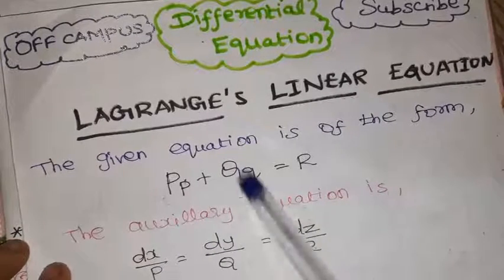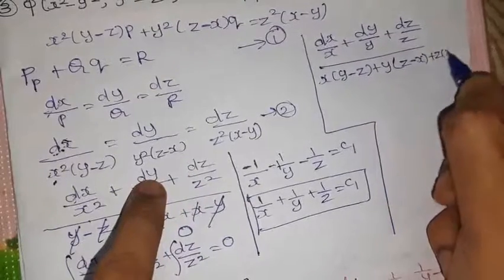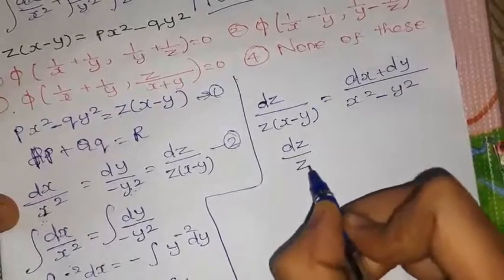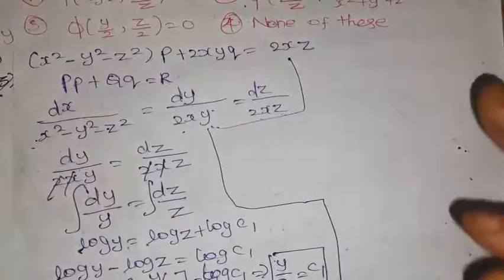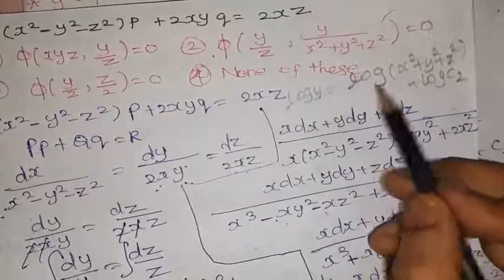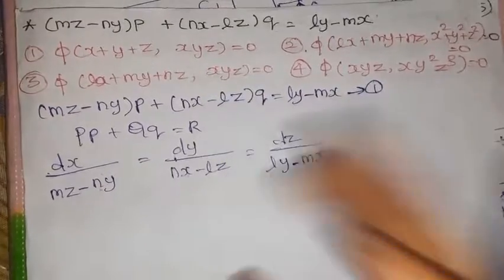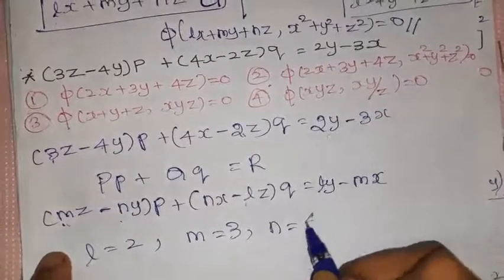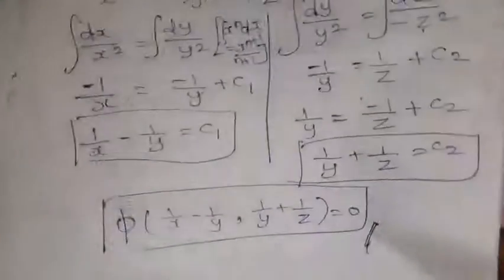Lagrange's Linear Equation | Part 2 | Differential Equation | Off Campus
In this video, we will discuss about lagranges linear differential equation.